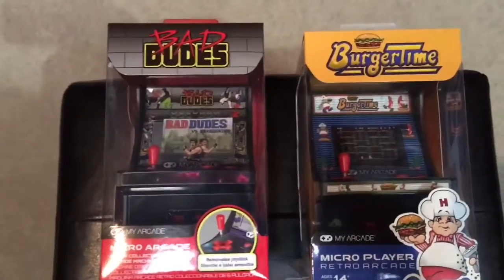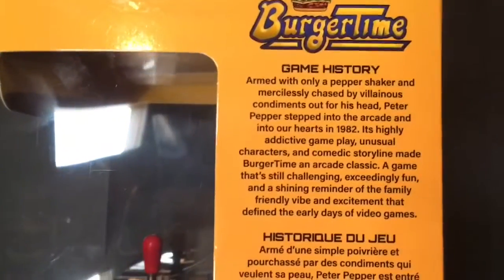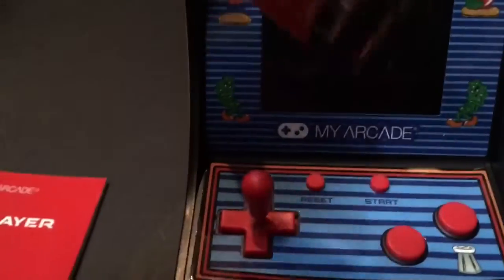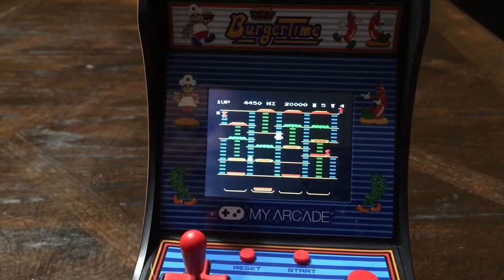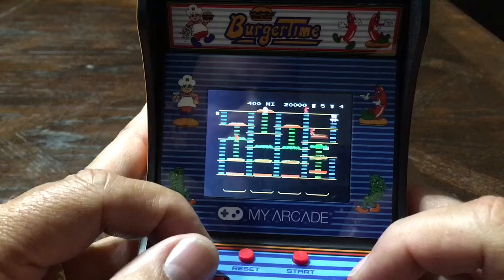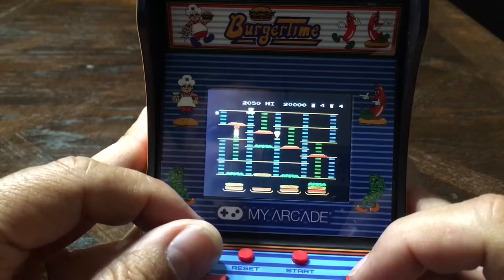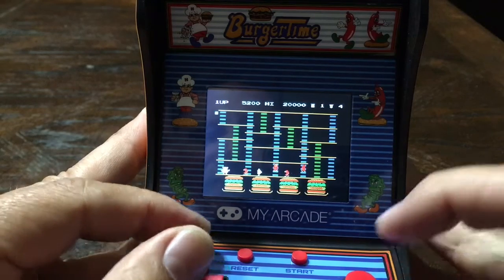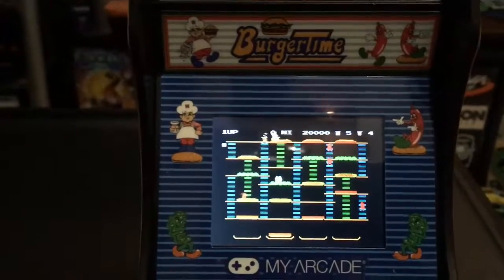BurgerTime Review | My Arcade 6"Retro Arcade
My Arcade | Micro Player Retro Arcade | Gameplay| Unboxing